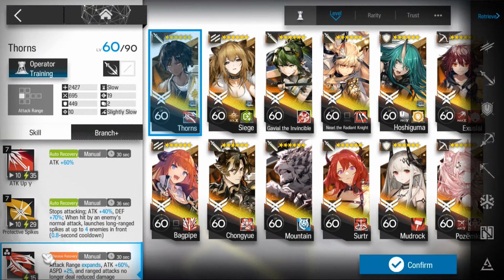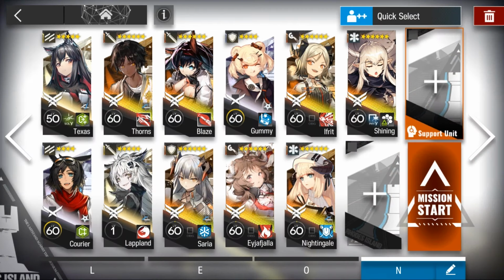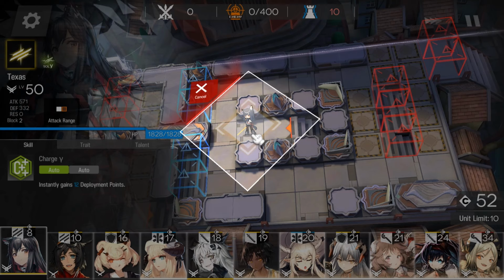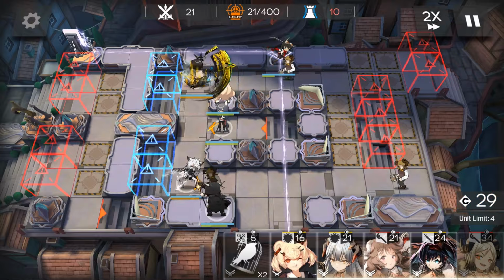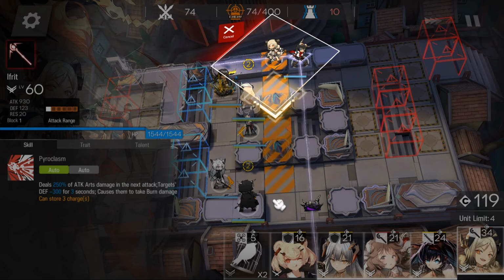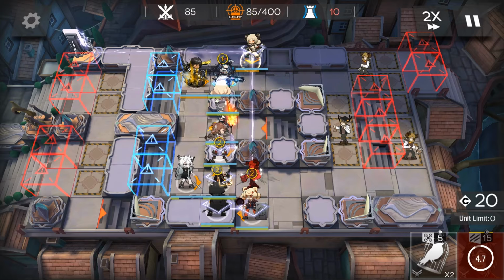Annihilation 19 - Rest Avenue | Easy & AFK Guide |【Arknights】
Thorns.
Ifrit.

Welcome to my Twitch channel to have fun!